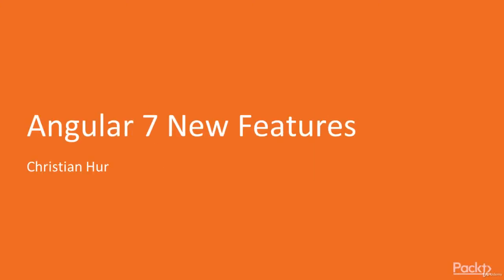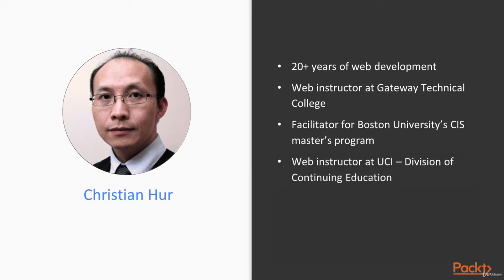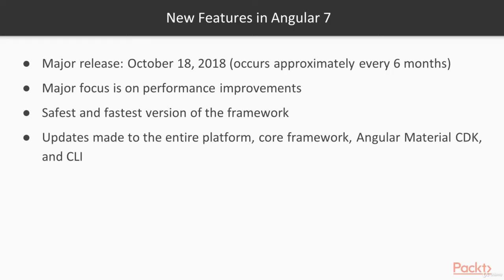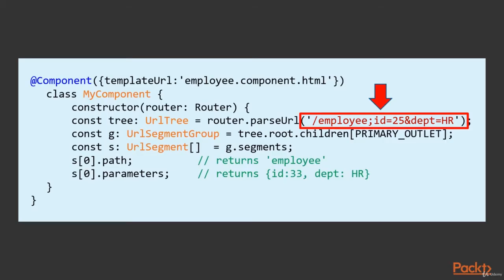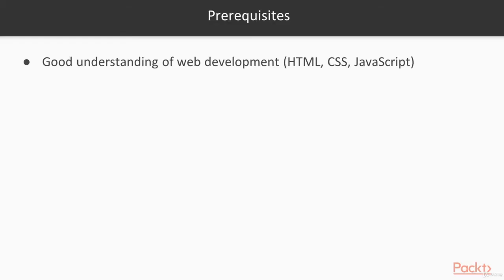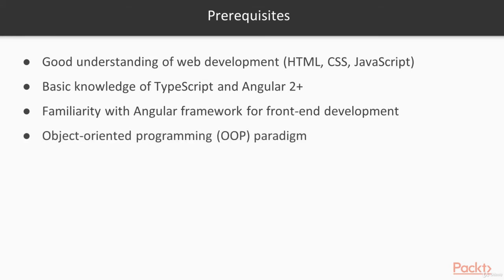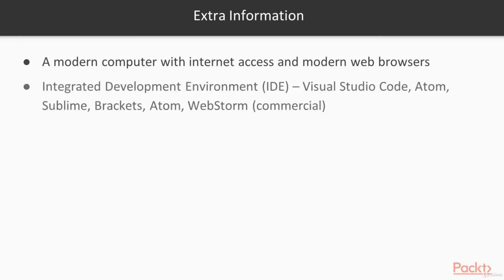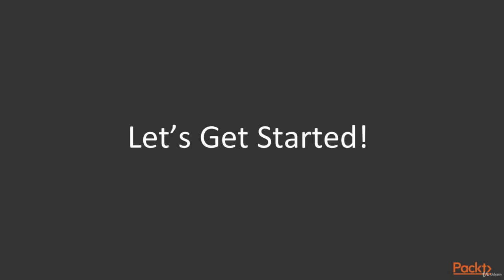A Quick Guide to Angular 7 in 4 Hours - learn Web Development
Learn Angular 7 by building modern, responsive, and scalable applications
Learn to build and grow powerful and scalable mobile and desktop web applications with Angular 7,Explore the latest features of Angular 7 by building a complete responsive application from scratch,Get to know how to migrate your Angular 6 applications to Angular 7,Explore Angular application architecture,Use Modules and learn to create your own components to build your applications,Get to know how to fetch the backend data into your Angular frontend,Route your application from one view to another as you perform application tasks,Integrate Firebase into your Angular 7 project and enable your Angular services to communicate with Firebase,Make your app ready for hosting on Azure and learn the tricks and techniques for hosting your application
Basic knowledge of JavaScript and Angular 2+ version is required.,Angular is one of the most popular frameworks for web application development. With the release of Angular 7, it has given even more features to web developers like including the core framework, Angular Material, CLI with synchronized major versions, along with toolchain. If you want to establish yourself as a front-end or full-stack developer with the latest version of Angular, then look no further as this course will enable you to get to grips with Angular 7 by building mobile and desktop web applications with Angular 7.,This comprehensive 2-in-1 course covers the fundamentals of Angular 7 such as properties, events, and directives for you to implement and enhance these components into your applications. You will see how Angular 7 differentiates from the earlier versions of the framework. Next, you will learn to build real-world applications from scratch with Angular 7 wherein you will build the frontend, create services and components, and deploy your applications to the cloud. Each section is followed by practical examples to help you readily implement what you’ve learned in a functional manner.,Contents and Overview,This training program includes 2 complete courses, carefully chosen to give you the most comprehensive training possible.,The first course, Angular 7 New Features, covers each new feature that the framework has to offer to developers. You will also get to know what makes it different from Angular 6 and earlier versions of the framework. You will then learn how to install the new Angular-CLI on your machine. You will also get the hang of other cool features such as virtual scrolling and drag and drop in Angular 7.,The second course, Angular Web Development in 2 Hours, takes a practical approach to help you build amazing Angular applications using the latest features of Angular 7. You will be building the applications from scratch in Angular 7. You will first build the frontend of your app, then create services and components, and finally, deploy the app to the cloud using Azure services.,By the end of this course, you’ll be able to utilize the powerful and dynamic features of Angular 7 to create your own beautiful Angular applications.,Meet Your Expert(s):,We have the best work of the following esteemed author(s) to ensure that your learning journey is smooth:,Christian Hur is an IT/web instructor, author, developer, and indie filmmaker. He teaches web development and programming full-time at Gateway Technical College (Wisconsin) and part-time at the University of California, Irvine, Continuing Education Division (California). He is an author for Lynda/LinkedIn Learning (The DOM in JavaScript, jQuery, AngularJS, and React) and McPress (Developing Business Applications for the Web: With HTML, CSS, JSP, PHP, ASP .NET, and JavaScript). Aside from his teaching career, Christian has more than 20 years of experience in web development and has built many websites and web-based applications using various Web technologies in the private sector. In the mid-1990’s, he co-founded a multimedia and e-commerce company based in Los Angeles and Tokyo. In 2010, he co-founded a new private company to develop video games and produce indie films. In his spare time, Christian enjoys exploring new web technologies, learning AR/VR development, and responding to questions on Quora and Stack Overflow.,,Baljeet Singh is a Full-Stack Web/Mobile Developer. He started out learning to code by building websites in PHP but has since worked with many other technologies such as Laravel, Angular, Ionic, Vue .js, Express, and more on both the frontend and backend. He loves both worlds nowadays. He has been a self-taught learner if he can remember and what he really loves is sharing what he's learned with the World through blogs, websites, and in